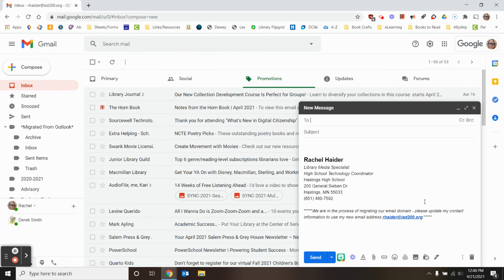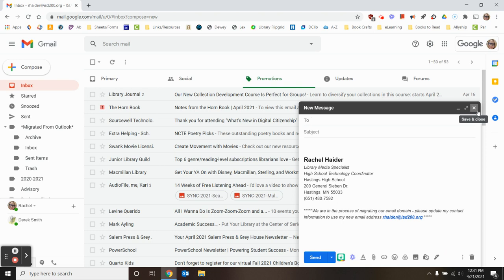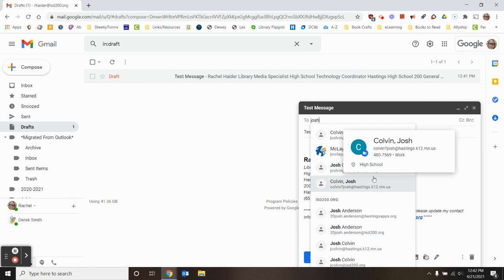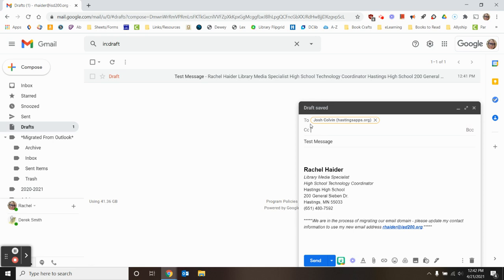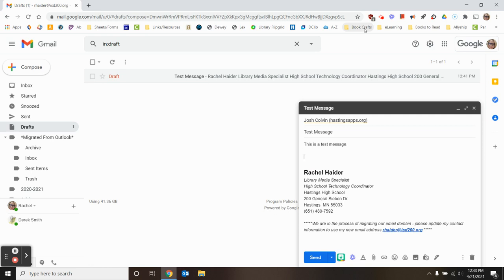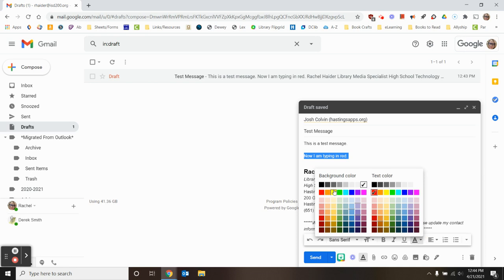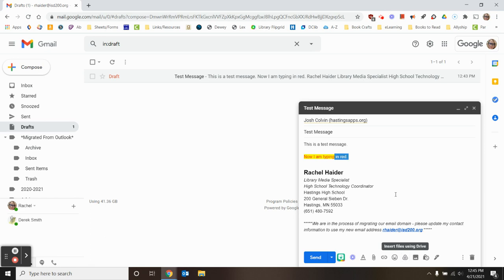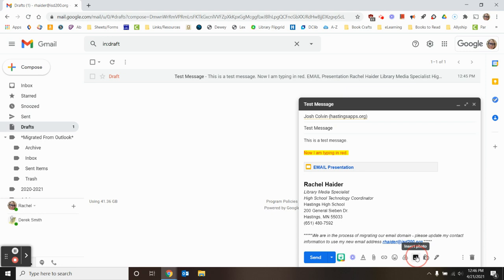Composing an email in Gmail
How to compose a new message in ISD200 Gmail based email.